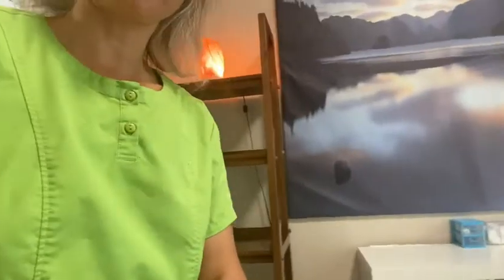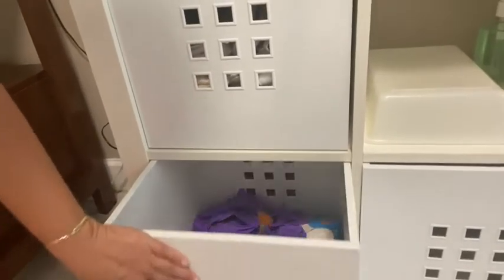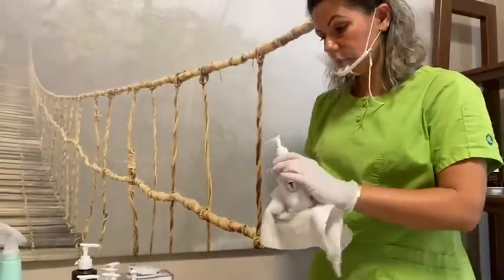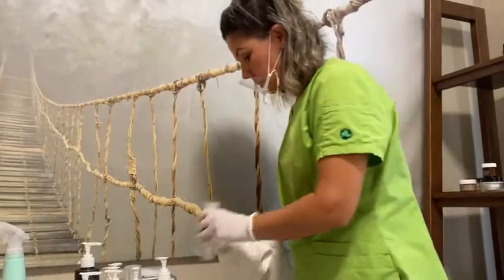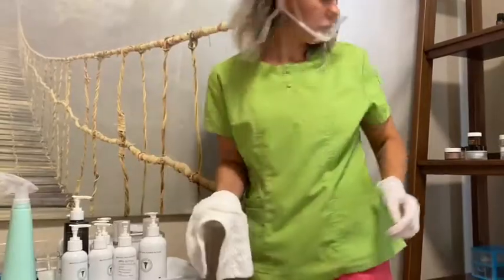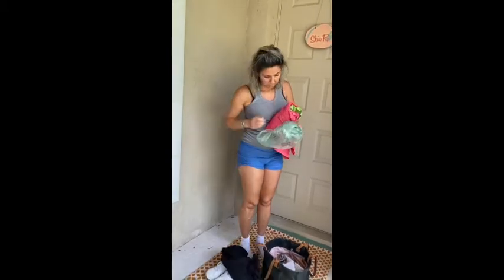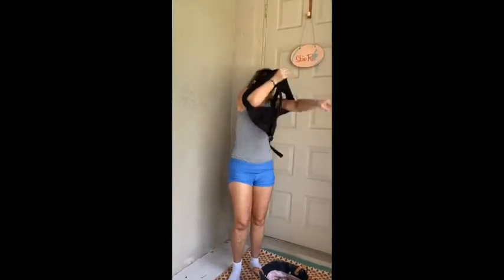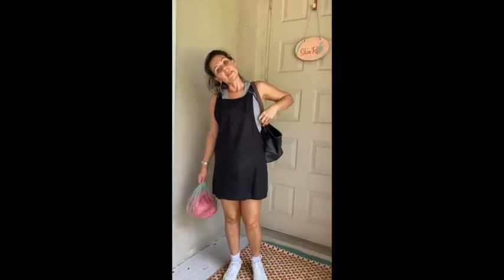Jordana Lewis in the Selfie Category for TSG2020| video 1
JordanaLewis starts her case study for TSG2020 Selfie Category